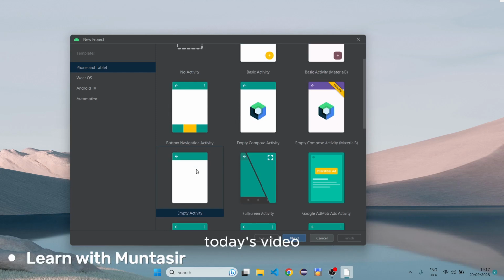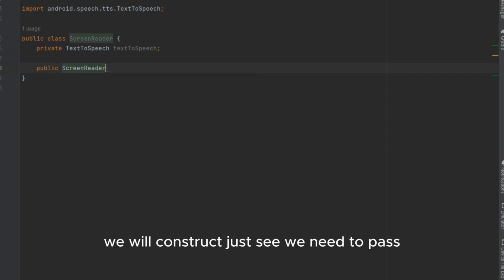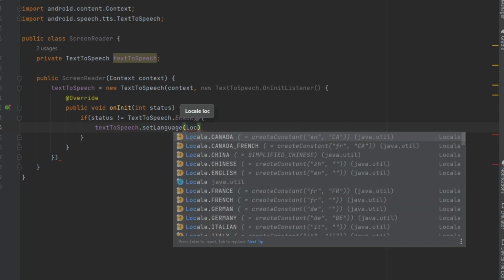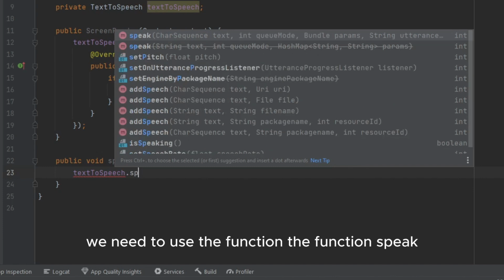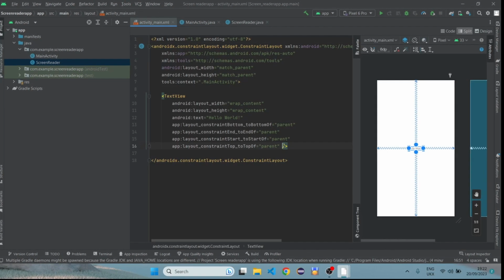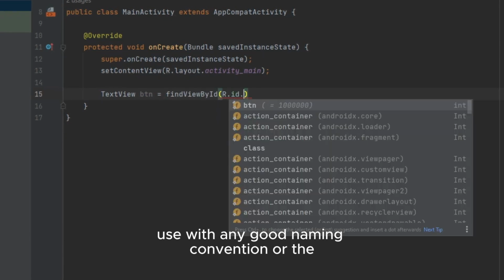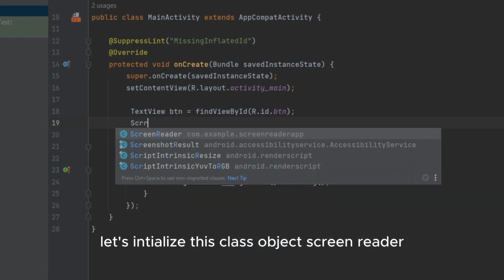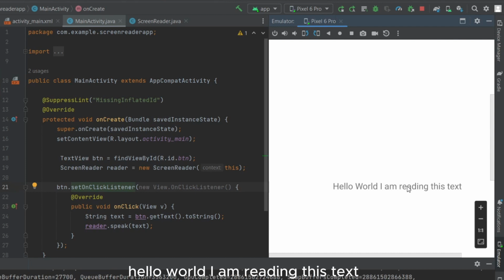Screen Reader Basic for Android Studio Java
This tutorial will show how to make a text-to-speech or screen reader that will read a text.
Accessibility for android studio java screen reader.
Accessibility for android studio java text-to-speech.